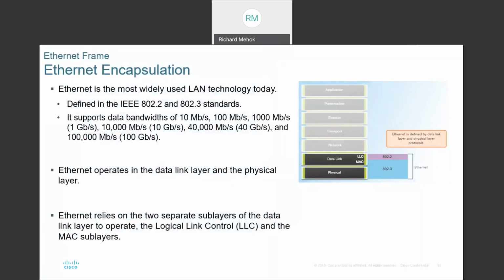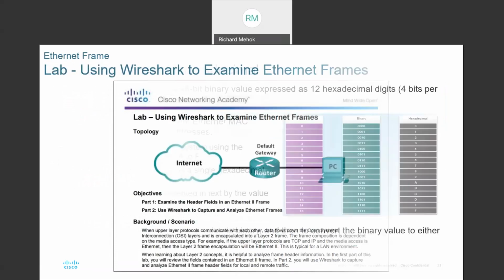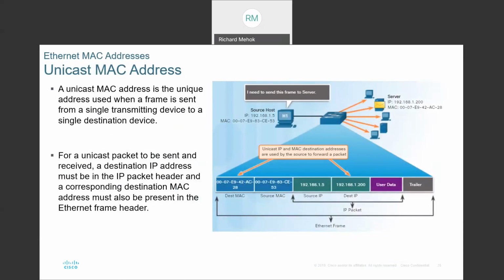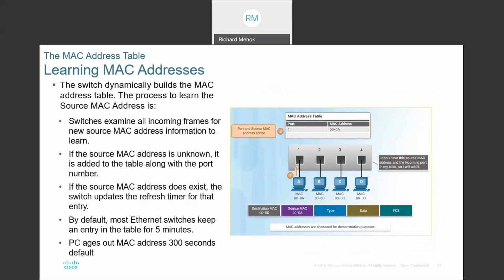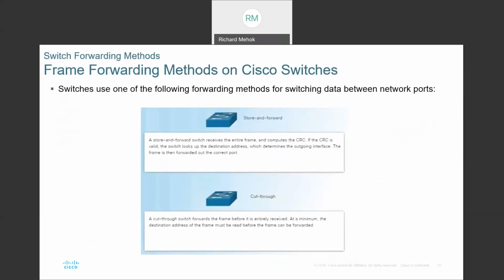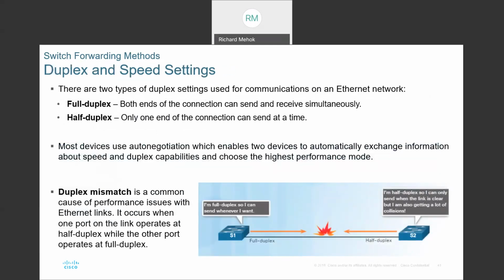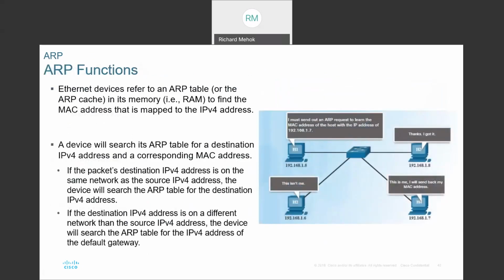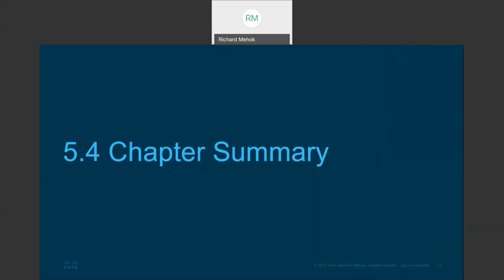Ch 5 Ehternet PPT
5.1 Ethernet Protocol
Explain the operation of Ethernet.
Explain how the Ethernet sublayers are related to the frame fields.
Describe the Ethernet MAC address
5.2 LAN Switches
Explain how a switch operates.
Explain how a switch builds its MAC address table and forwards frames.
Describe switch forwarding methods and port settings available on Layer 2 switch ports.
5.3 Address Resolution Protocol
Explain how the address resolution protocol enables communication on a network.
Compare the roles of the MAC address and the IP address.
Describe the purpose of ARP.
Explain how ARP requests impact network and host performance.